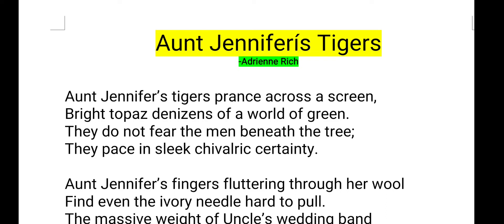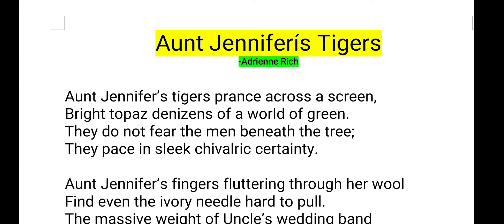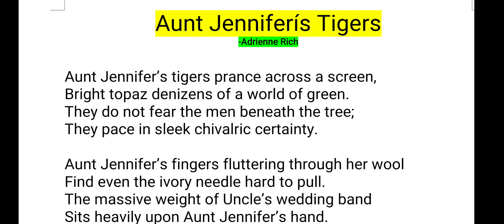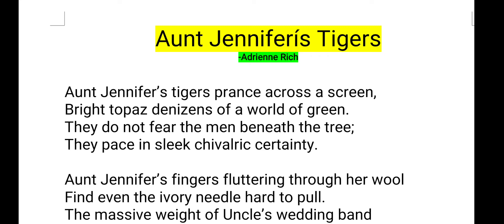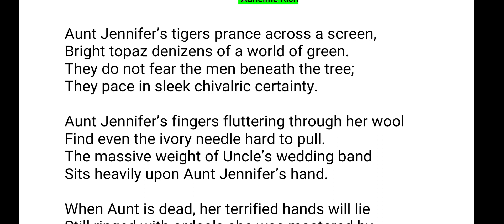CBSE Class XII - 'Aunt Jennifer's Tiger's summary in English.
This video gives detailed explanation of the poem in English.